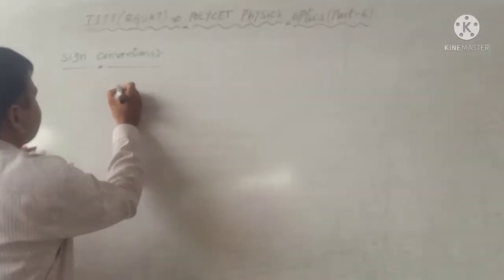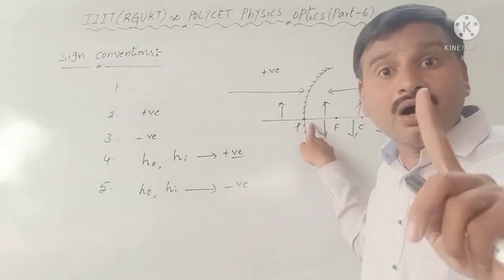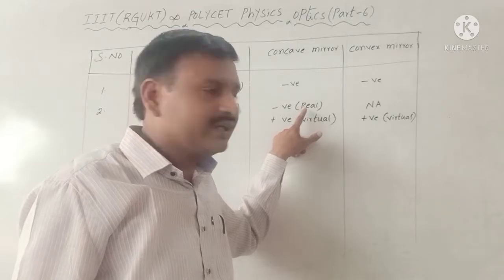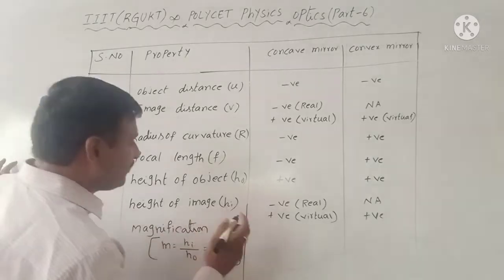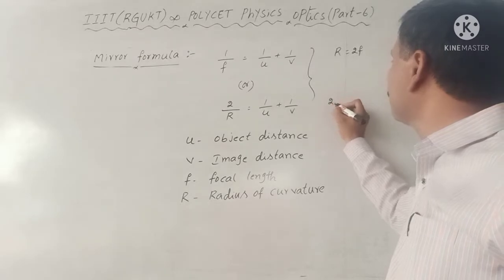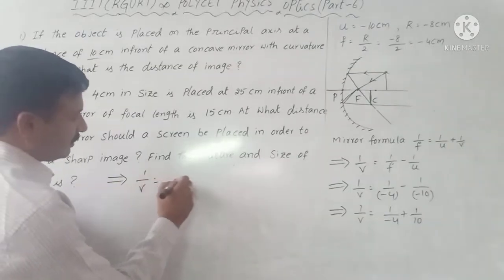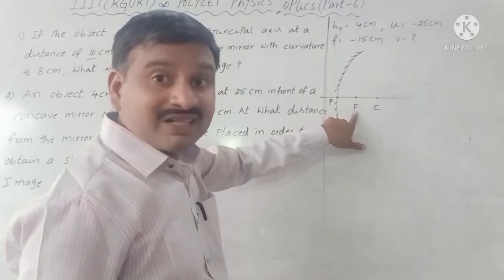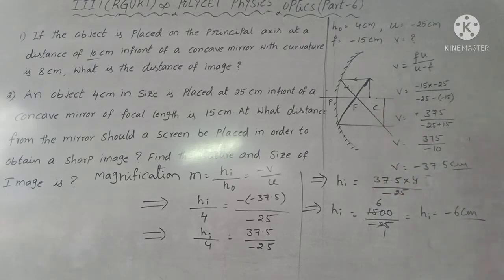IIIT (RGUKT) & POLYCET PHYSICS OPTICS (Part-6)